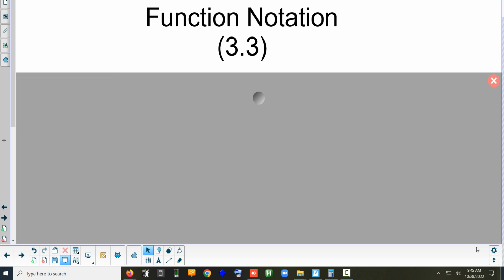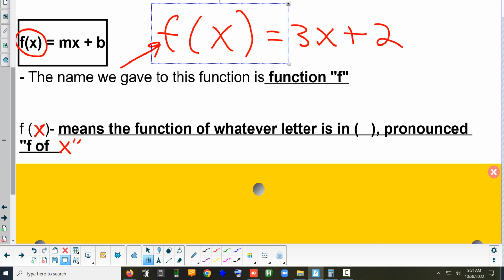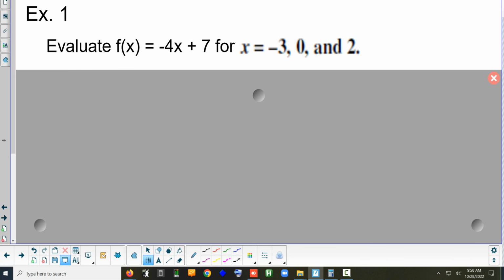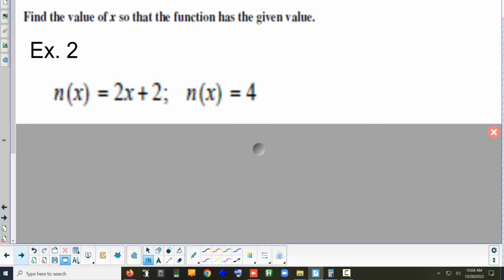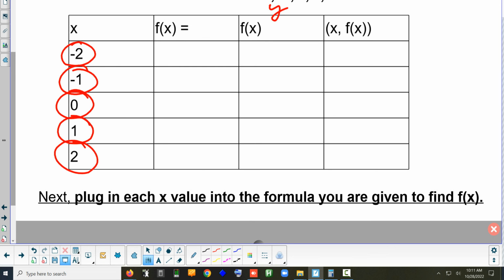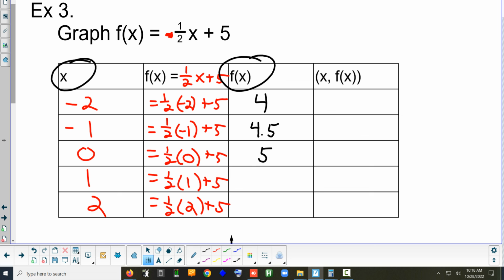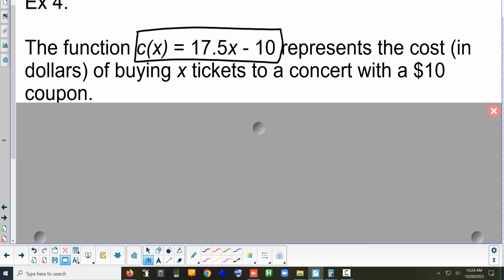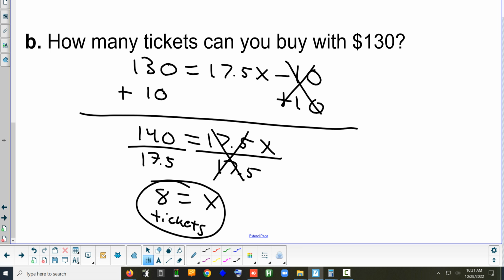3.3 Function Notation 10-28-22